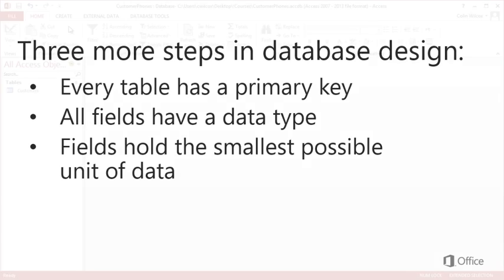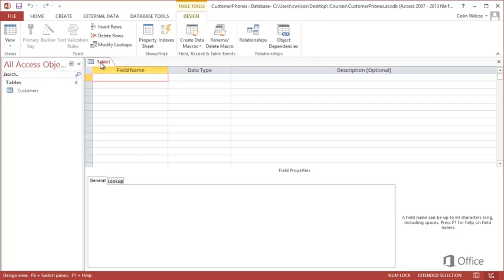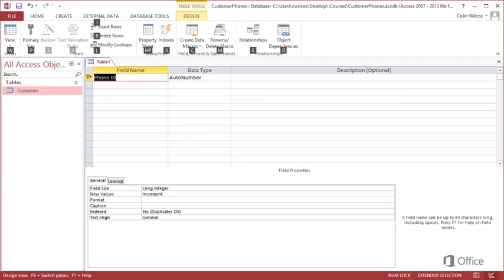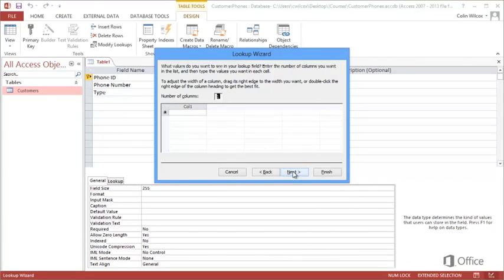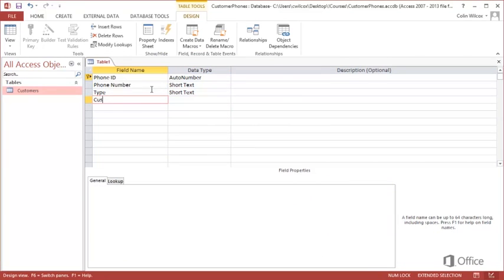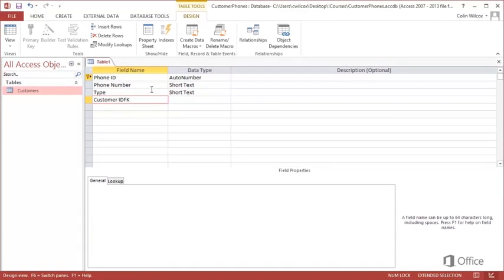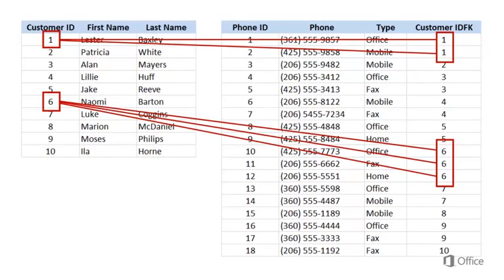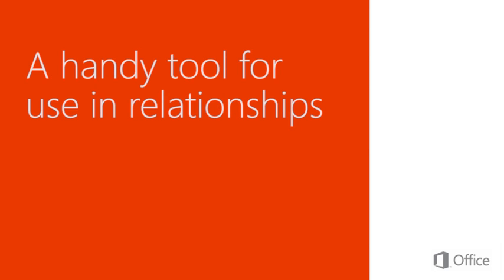Build tables with the Table Designer